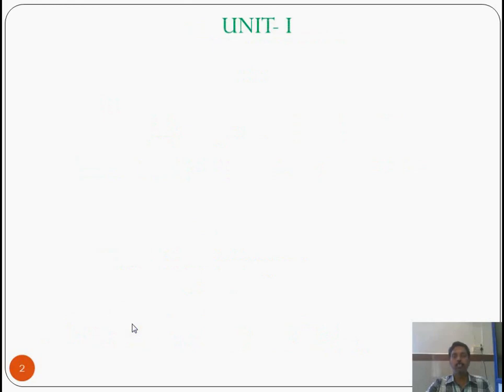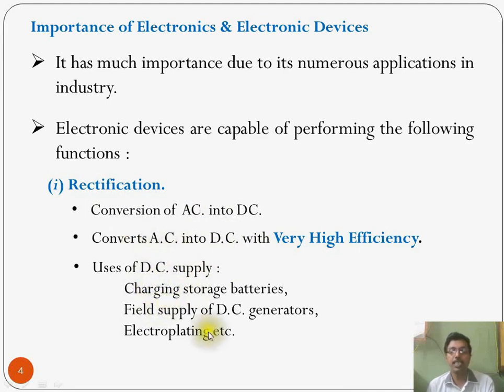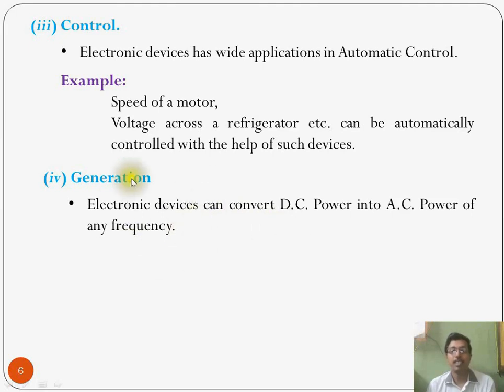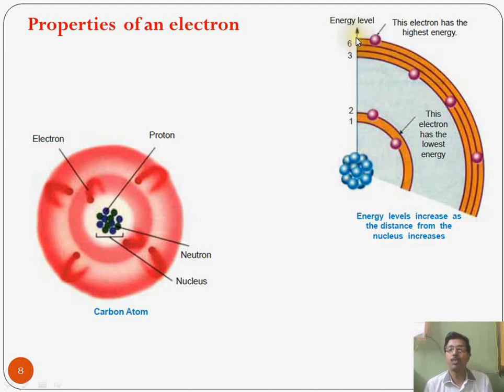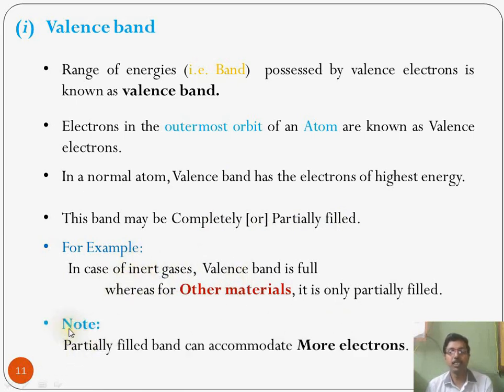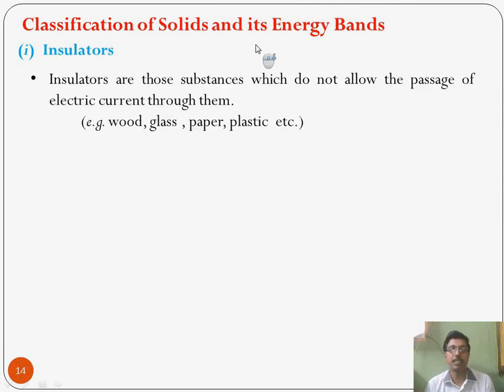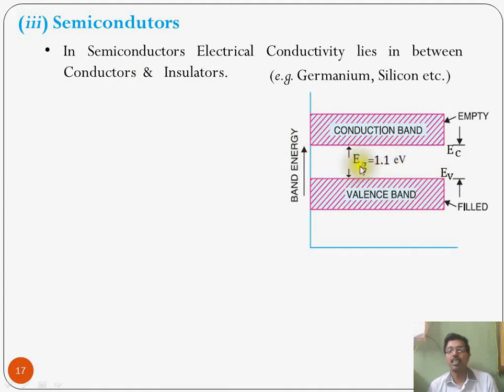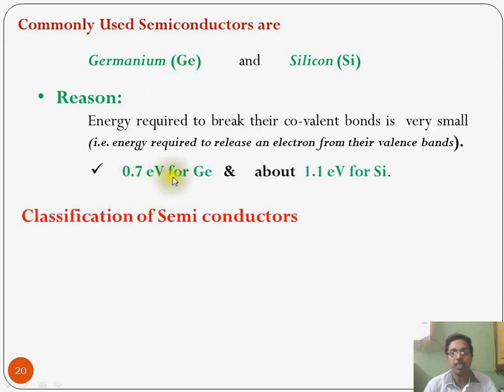Industrial Electronics_UNIT-1_#01